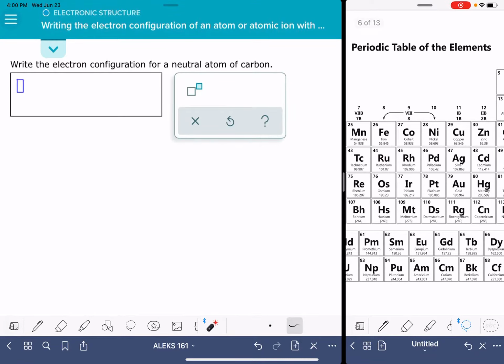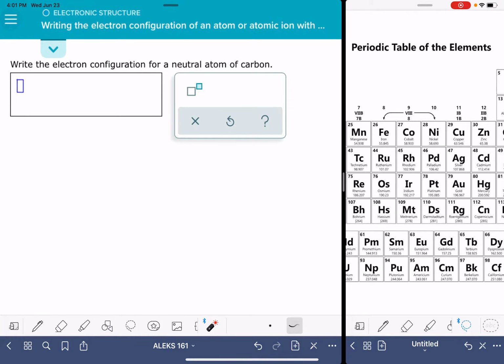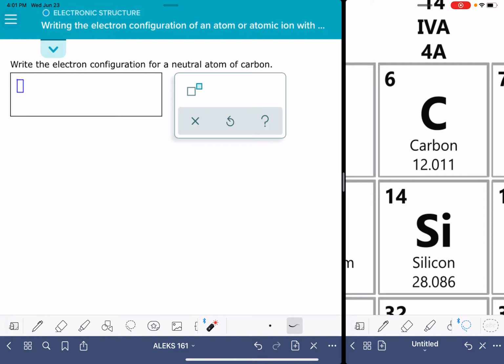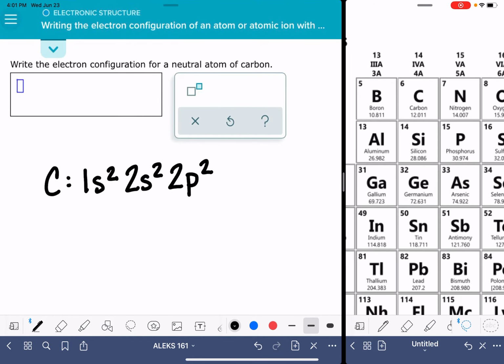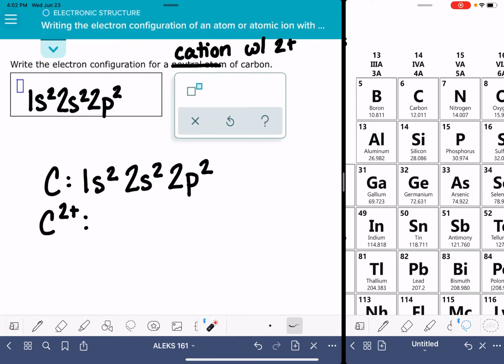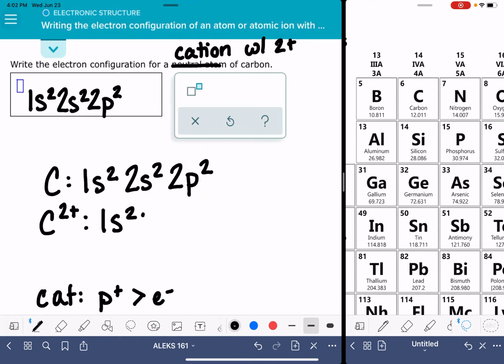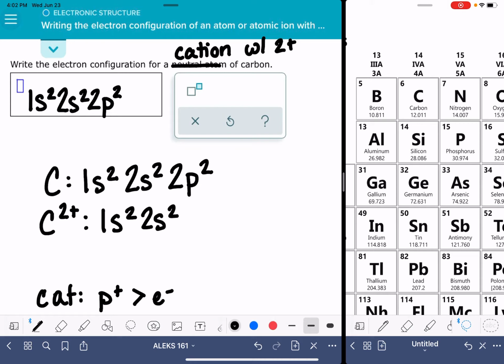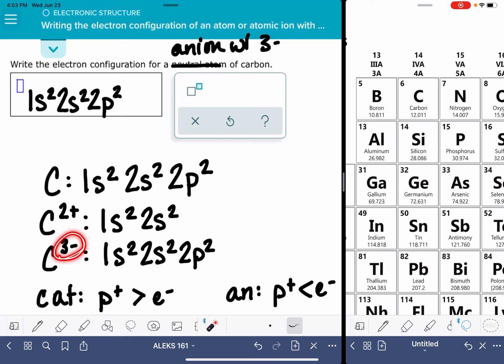ALEKS: Writing the electron configuration of an atom or atomic ion with s and p electrons only